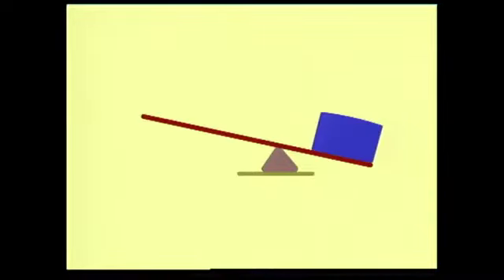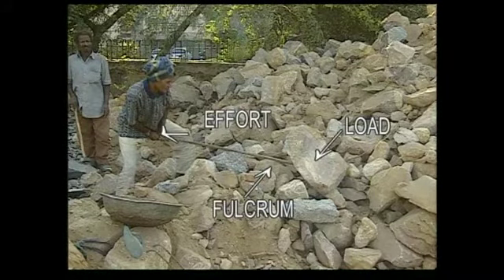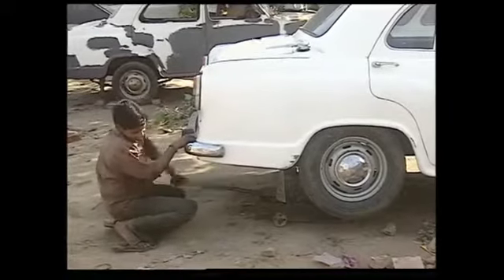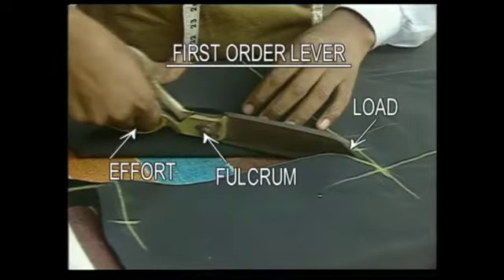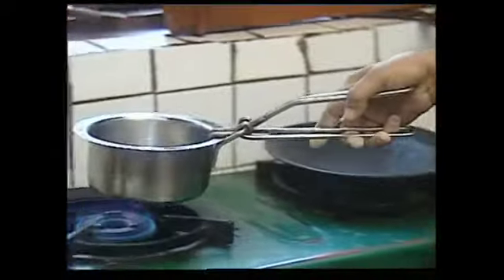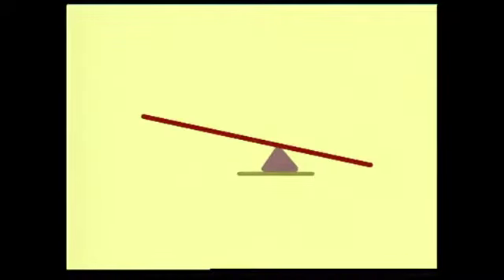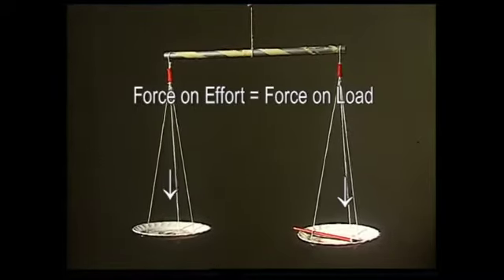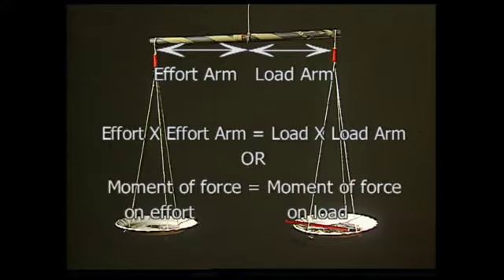Levers Around Us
A lever is a simple machine made of a rigid beam and a fulcrum. The effort (input force) and load (output force) are applied to either end of the beam. The fulcrum is the point on which the beam pivots. When an effort is applied to one end of the lever, a load is applied at the other end of the lever.
On the basis of the locations of fulcrum, load and effort, the lever is divided into three types. It is one of the six simple machines identified by Renaissance scientists. A lever amplifies an input force to provide a greater output force, which is said to provide leverage.